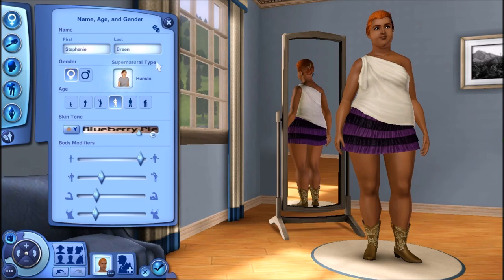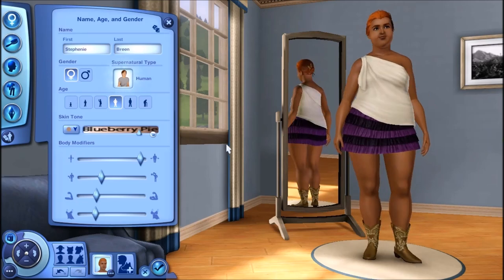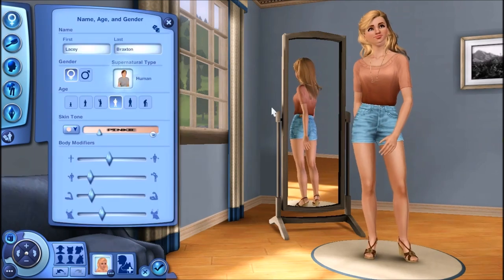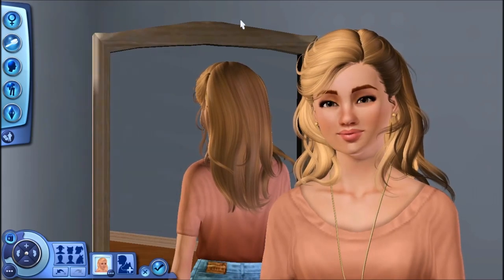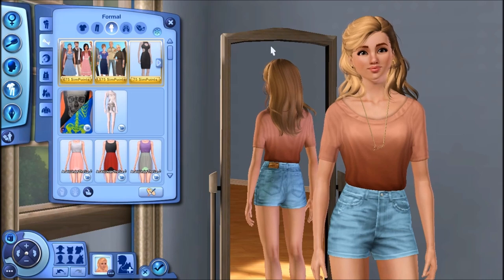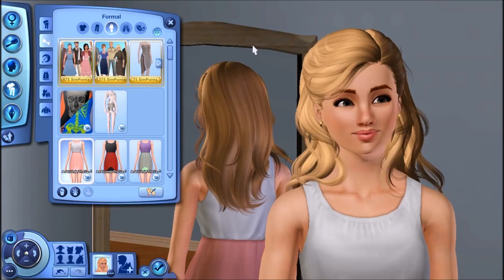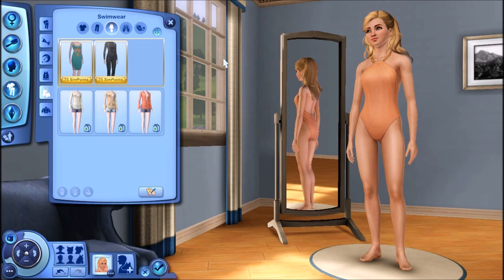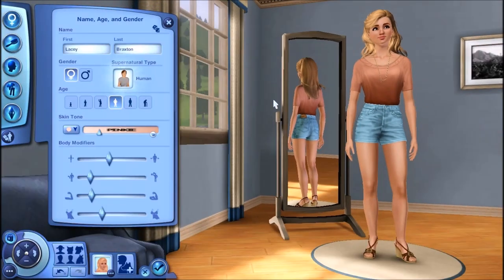Create - A - Sim : 'Sweetheart' Meet Lacey Braxton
Having trouble with the exchange :(